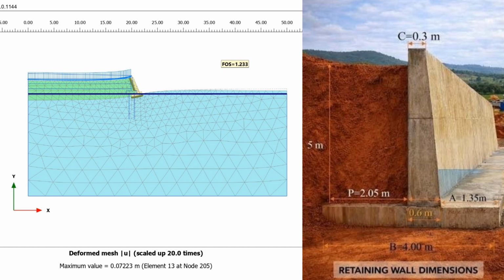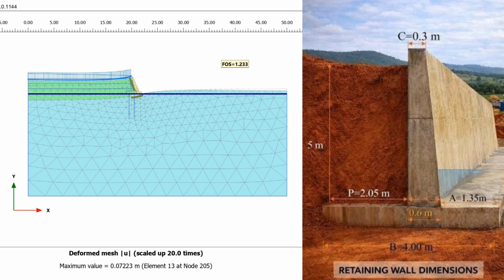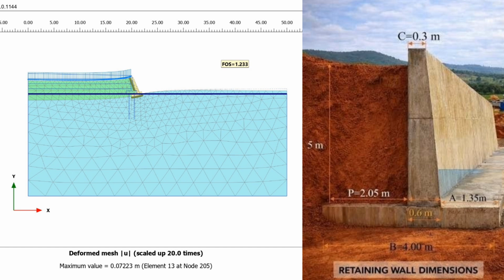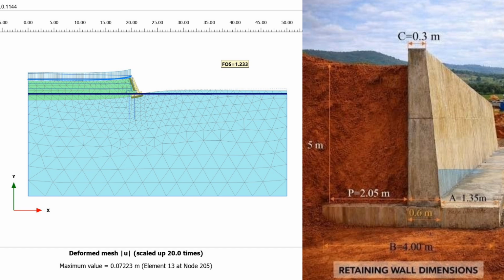How to design a Retaining wall introduction tutorial |Plaxis-2D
Greetings, welcome again to our channel . In this video I will introduce you to the upcoming retaining wall design introduction.